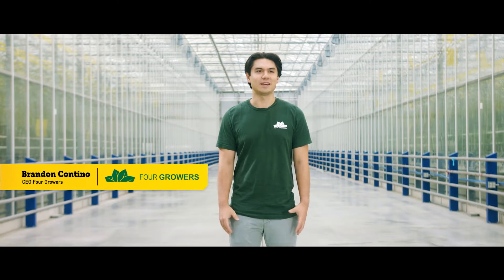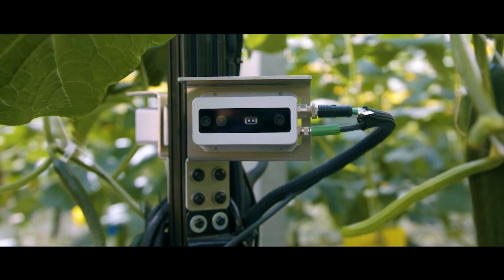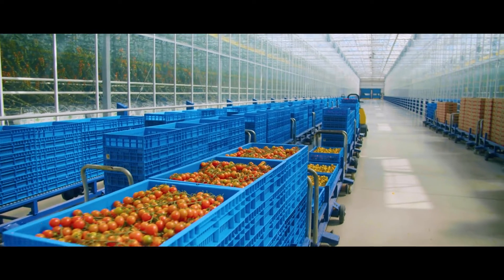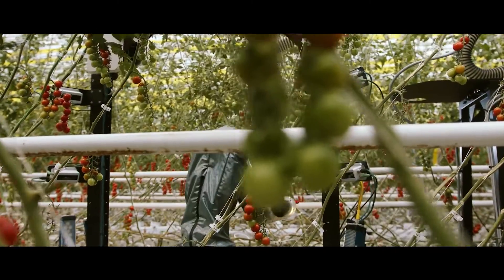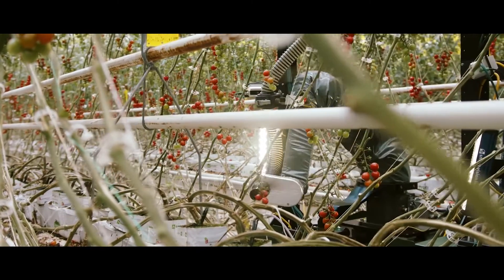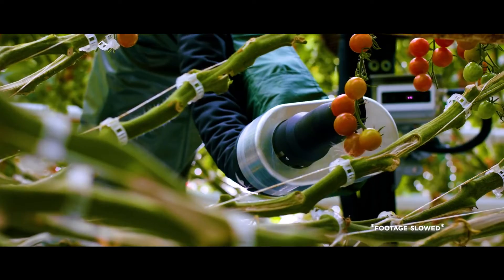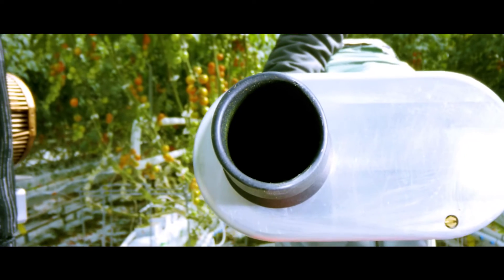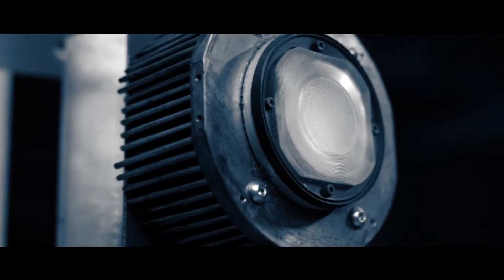Nature Fresh Farms Four Growers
Nature Fresh Farms, based in Leamington, Ontario is one of North America’s largest greenhouse farms growing high-quality organics, berries, peppers, tomatoes, and cucumbers.

Established in 1999 by President & CEO Peter Quiring, Nature Fresh is committed to providing safe, healthy, and sustainably grown food through innovation, creativity, and development.

Recently, significant expansion, and a lack of available labor prompted Nature Fresh to consider a more innovative method to harvest tomatoes. The harvesting area is particularly humid, labor intensive and tedious, which can lead to repetitive motion injuries. Also, given the current labor market, it’s difficult to find people willing to take jobs they consider dull or physically demanding.

In 2022, Nature Fresh partnered with Four Growers, a FANUC Authorized System Integrator, to develop a robotic system equipped with AI to harvest tomatoes in the greenhouse environment.

Four Growers designed a smart system for Nature Fresh that includes a FANUC LR Mate 200iD/7L robot running HandlingTool software. The FANUC robot was selected based on its performance capabilities and ease of use. Four Grower’s proprietary AI provides analytics to detect the ripeness and overall health of the tomatoes, and the optimal path the robot needs to take for harvesting.

Today, the automated system allows Nature Fresh to expand more rapidly and potentially cover double the acreage with their current staff. Going forward, Nature Fresh plans to add more robots for harvesting other fruits and vegetables.